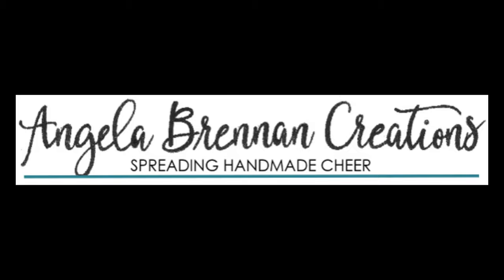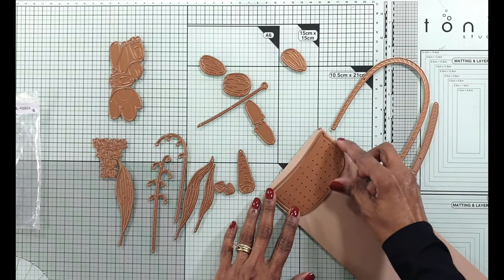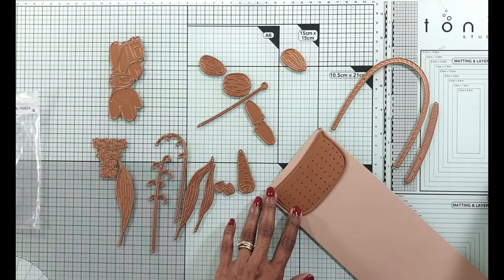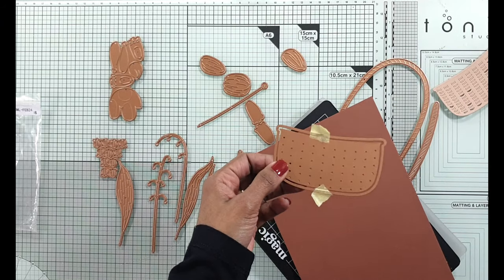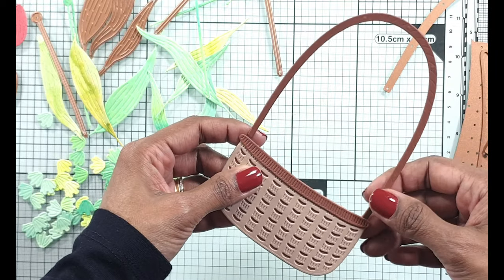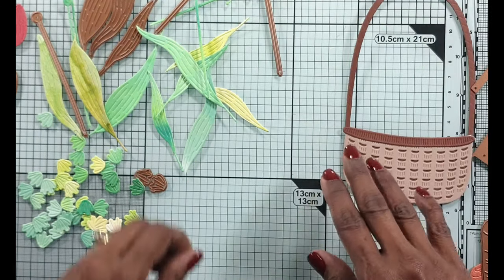Spellbinders Large Die of the Month | DOML Feb 2024 | Floral Bunny Basket | Easter Cards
• Always and Forever Sentiment Strips Press Plate & Die Set from the BetterPress Collection

• Strathmore : 300 Series : Bristol Paper : Pad : 9x12in : 20 Sheets : Smooth

• Scrapbook.com - Ink Blending Tool and 10-Pack of Replacement Domed Applicators

• Crafters Companion Gemini Jr Die Cutting and Embossing Machine

• Simon Says Stamp White Foam Sheets 0523ff Dear Friend